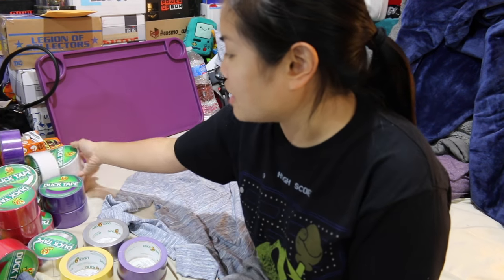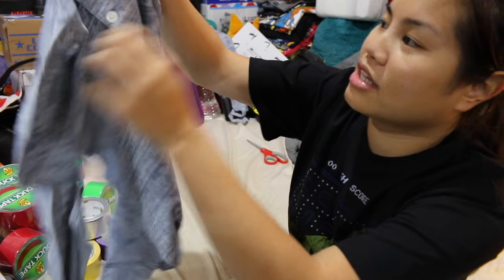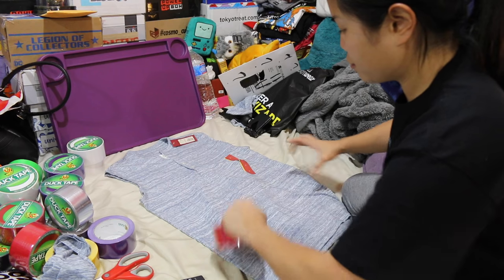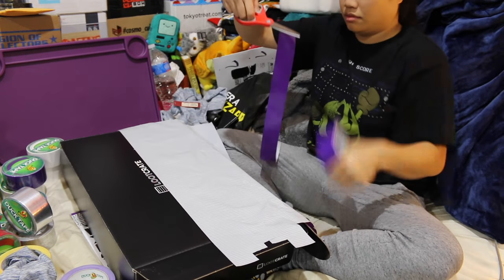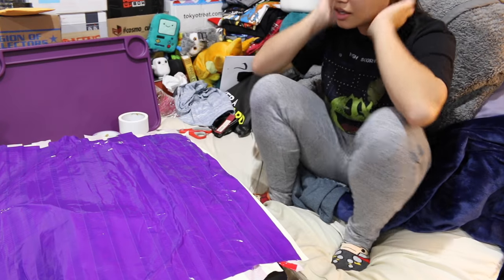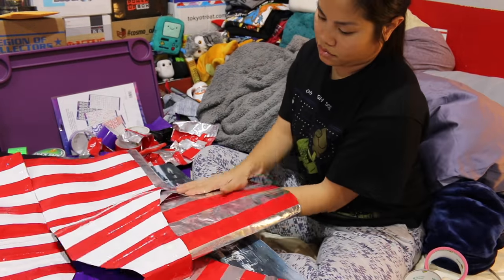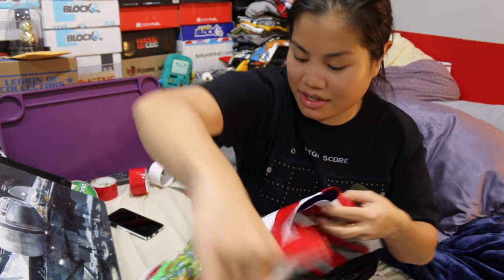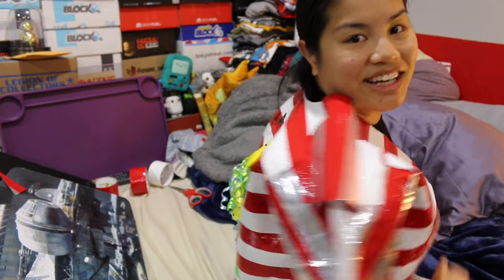DIY (sort of) - [Duct Tape Ugly Sweater]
Found this footage on my computer and thought I would share.  I tried to make an ugly sweater out of duct tape for my job's holiday party.

PS: I did started this at midnight and it took me 3 hours.

PPS: I was watching Jane the Virgin the ENTIRE time.

PPPS: I didn't win 😔, but I felt very accomplished and somewhat creative.  Maybe next year?

PPPPS: Yes, Mack thought I was crazy.

PPPPPS: What does PS even stand for?  And am I allowed to just keep adding more P's?